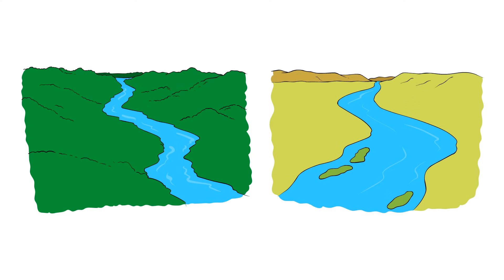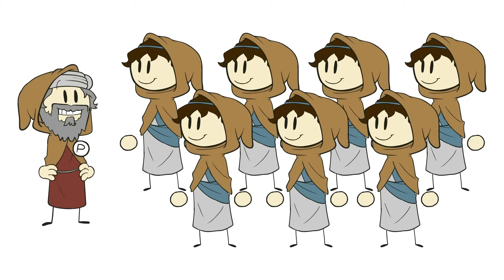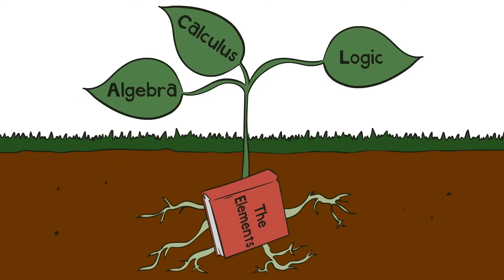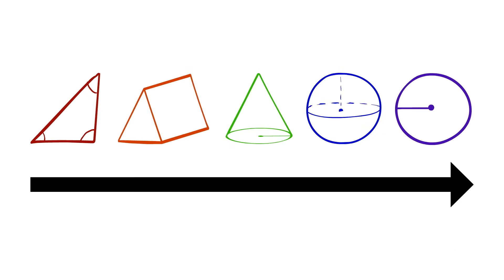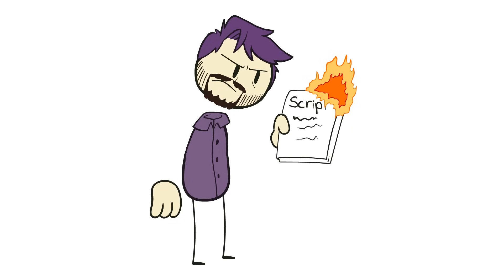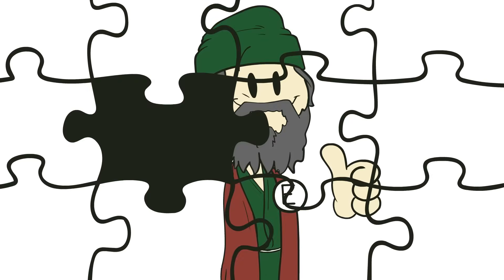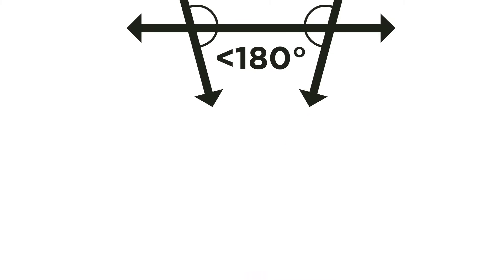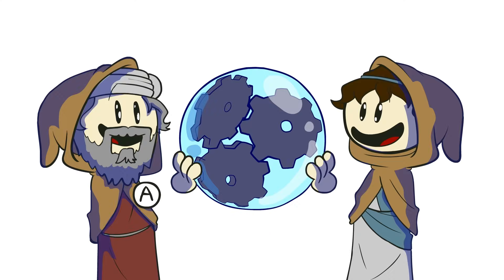The History of Non-Euclidean Geometry - Sacred Geometry - Part 1 - Extra History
📜  Before we get into non-Euclidean geometry, we have to know: what even is geometry? What's up with the Pythagorean math cult? Who was Euclid, for that matter? And what the heck is the 5th Postulate?

Artist: Nick DeWitt I Writer: James Portnow I Voice: Daniel Floyd I Editor: Carrie Floyd I ♪ Music by Demetori I